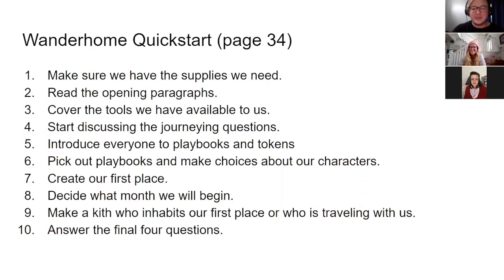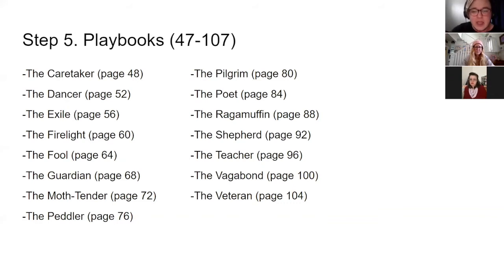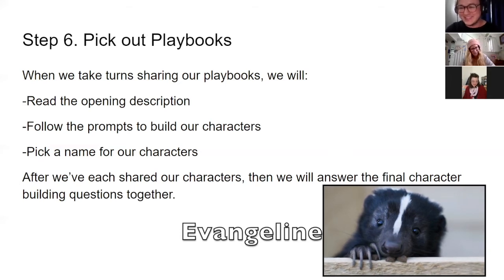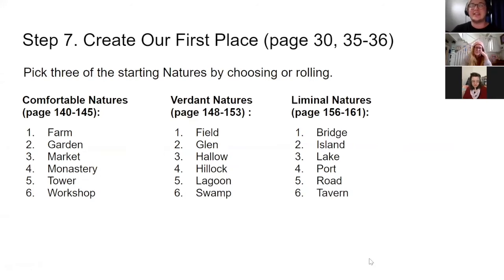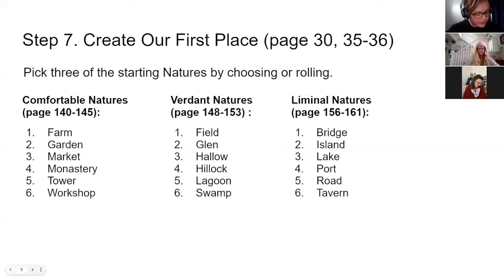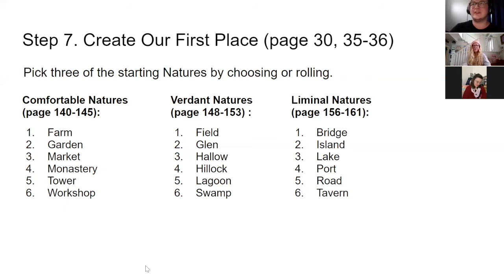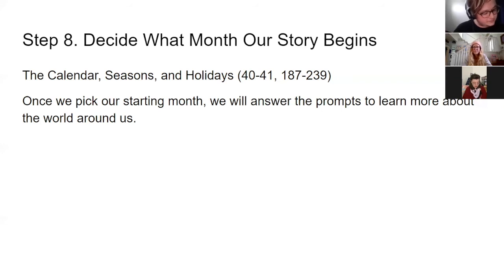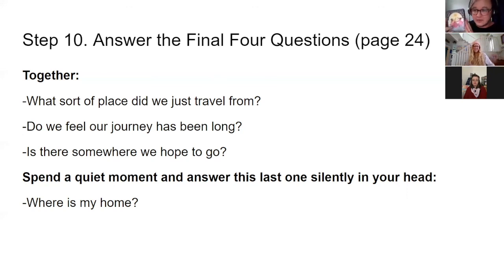Learn to Play Wanderhome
Follow along as Hal, Shelley, and Jenny prepare to set off on an adventure! In this video tutorial, you'll learn how to get started playing Wanderhome, including building characters.